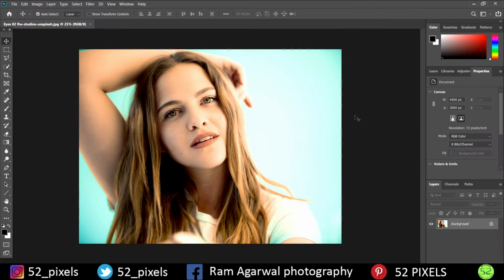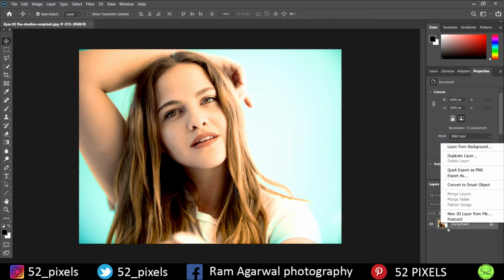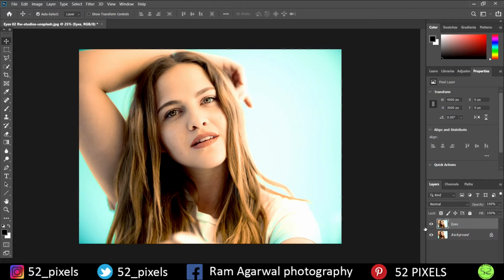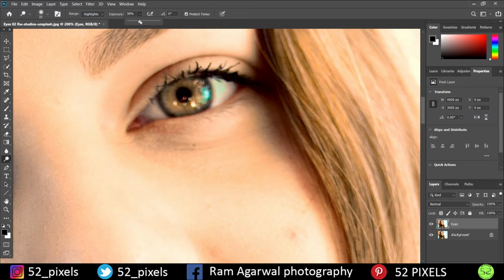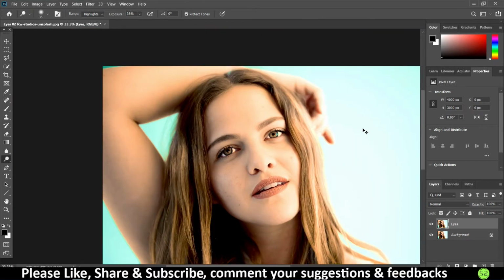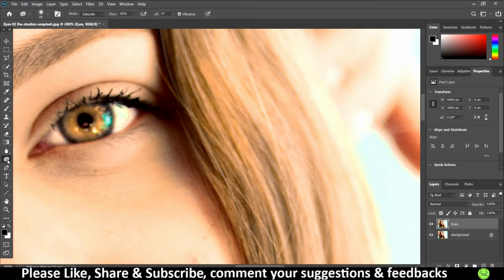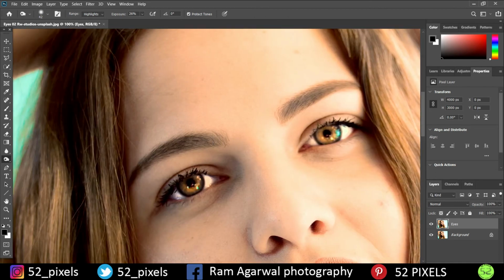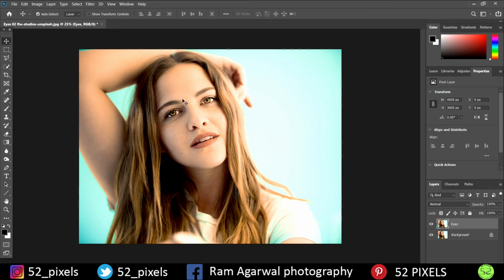Adobe Photoshop-Tutorial 45(How to retouch eyes)🔥🔥🔥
Hello Guys. In this video we have started with Tutorial 45 of Adobe Photoshop course. This tutorial consists of how to retouch eyes of a person in an image in Photoshop. In this tutorial you will learn  how to retouch eyes of a person in an image using the dodge and burn tool and the sponge tool for saturating and desaturating the image in the Photoshop app.🔥🔥🔥